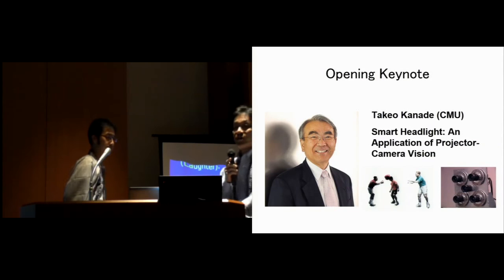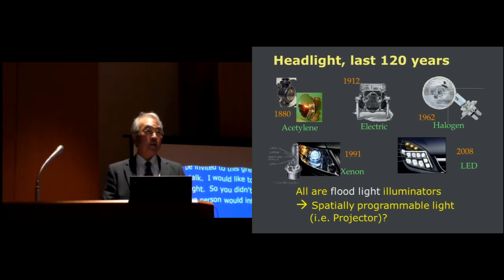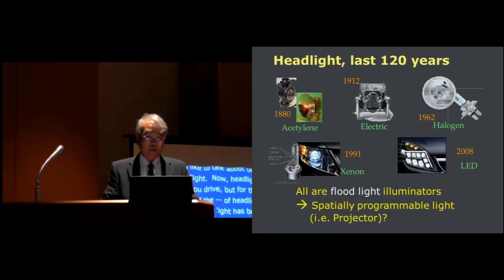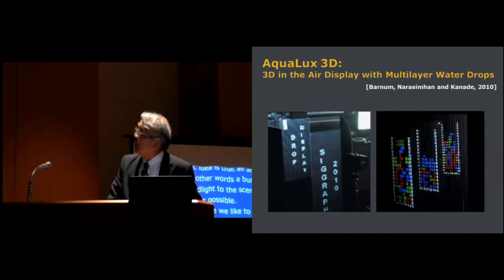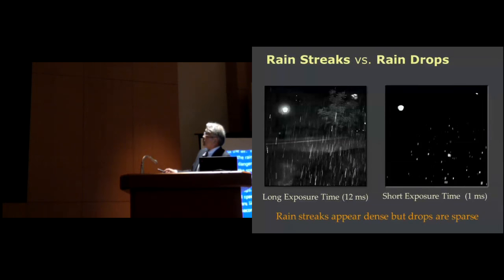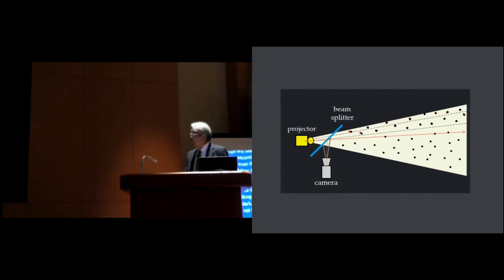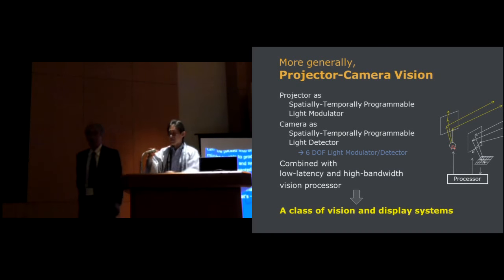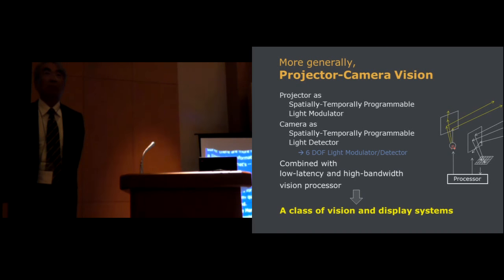UIST 2016 Keynote: Takeo Kanade - Smart Headlight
Takeo Kanade, Carnegie Mellon University
Smart Headlight: An Application of Projector-Camera Vision

ABSTRACT
A projector manipulates outgoing light rays, while a camera records incoming ones. Combining these optically inverse devices, especially in a coaxial manner, creates the possibility of a new computer-vision technology. The “Smart Headlight,” currently under development at Carnegie Mellon’s Robotics Institute, is one example: a device that can “erase” raindrops or snowflakes from a driver’s sight, allowing for continuous use of the “high beams” mode while not causing glare against oncoming drivers, and enhance the appearance of important objects, such as pedestrians. In that sense, it constitutes a “genuine” augmented reality, manipulating the reality for how it appears to a viewer, rather than merely overlaying objects on the image of the reality. This talk will present the state of the Smart Headlight project and discuss further possible applications of projector-camera systems.

BIO
Takeo Kanade is the U. A. and Helen Whitaker University Professor of Computer Science and Robotics at Carnegie Mellon University. He received his Doctoral degree in Electrical Engineering from Kyoto University, Japan, in 1974. After holding a faculty position in the Department of Information Science, Kyoto University, he joined Carnegie Mellon University in 1980. He was the Director of the Robotics Institute from 1992 to 2001, and a founding Director of Quality of Life Technology Research Center from 2006 to 2012. In Japan, he founded the Digital Human Research Center in Tokyo and served as the founding director from 2001 to 2010. Dr. Kanade works in multiple areas of robotics: computer vision, multi-media, manipulators, autonomous mobile robots, medical robotics and sensors and has written more than 400 technical papers and reports in these areas, and holds more than 25 patents.

Dr. Kanade has been elected to the National Academy of Engineering, and also to the American Academy of Arts and Sciences. The awards he received include the Kyoto Prize, the Benjamin Franklin Institute Medal and Bower Prize, C&C Award, Okawa Award, Tateisi Prize Grand Award, ACM/AAAI Allen Newell Award, IEEE Robotics and Automation Society Pioneer Award, Joseph Engelberger Award, and ICCV Azriel Rosenfeld Lifetime Accomplishment Award.

Recorded on October 17th, 2016 at the ACM Symposium on User Interface Software and Technology (UIST), Tokyo, Japan